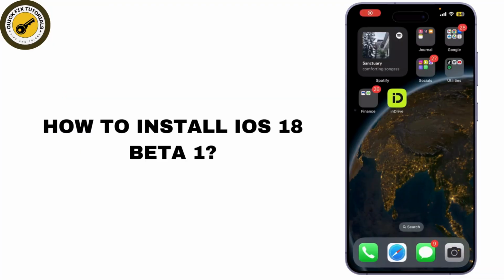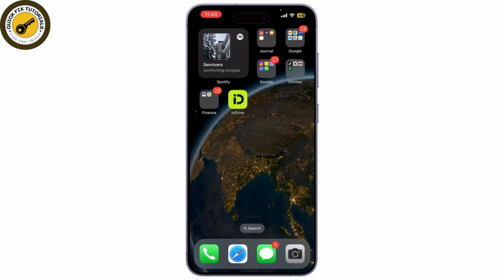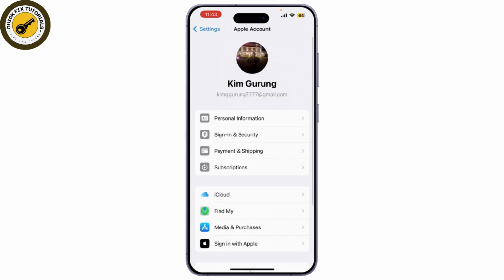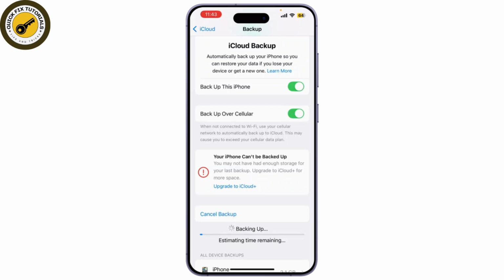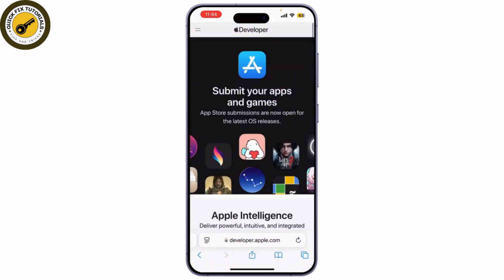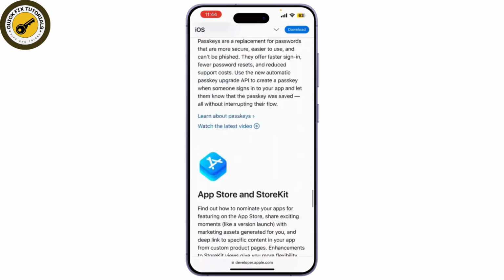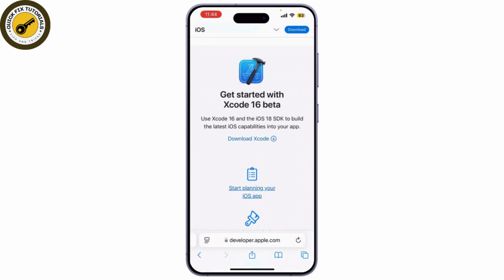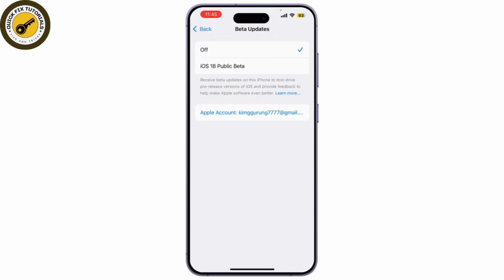How to Install iOS 18 Beta 1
How to Install iOS 18 Beta 1 in 2024! Excited to try out the latest features of iOS 18? This video will guide you through the simple steps to install the iOS 18 Beta 1 on your compatible device. Whether you're asking, "How do I install iOS 18 Beta?" or need tips on preparing your device for beta testing, this tutorial has you covered. Watch now to learn how to get started with iOS 18 and explore all the new updates!

Timestamps:

00:00 How to Install iOS 18 Beta 1
00:10 Requirements and Preparations for Installation